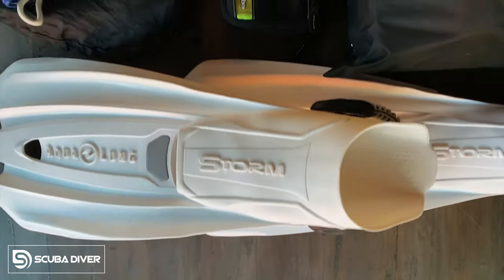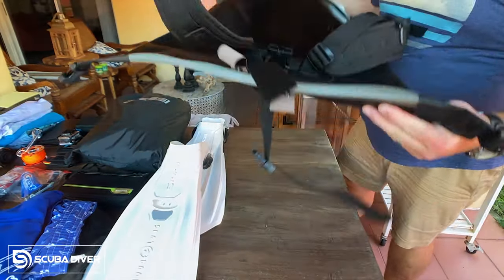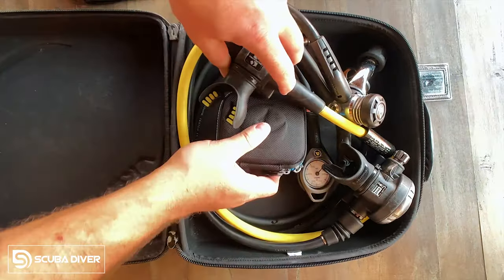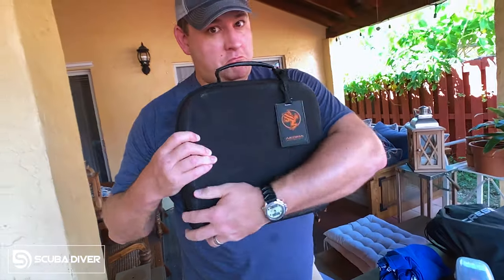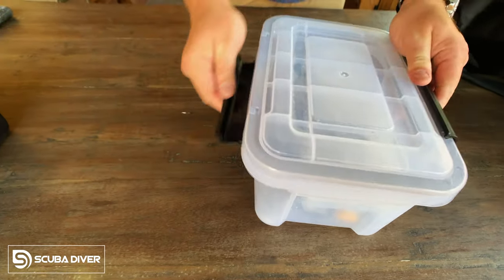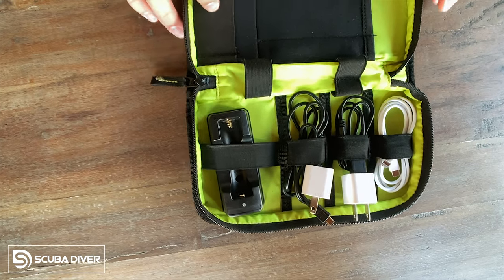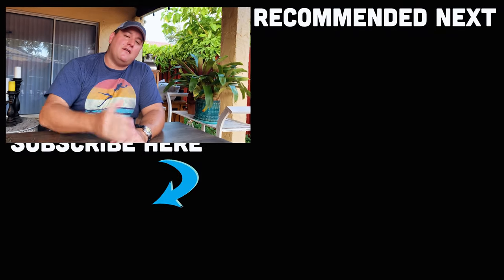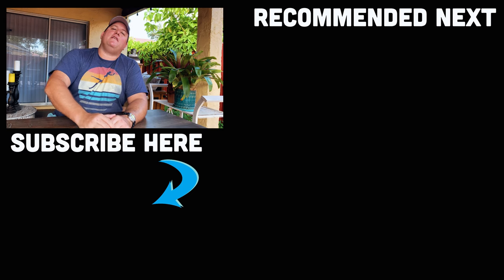5 Dos and Don'ts when packing for your next Scuba Diving trip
If you are a newly minted PADI open water diver, then these 5 do's and don'ts will really help you when packing for your next dive trip.

NEW RELEASES

5 Dos and Don'ts when packing for your next Scuba Diving trip